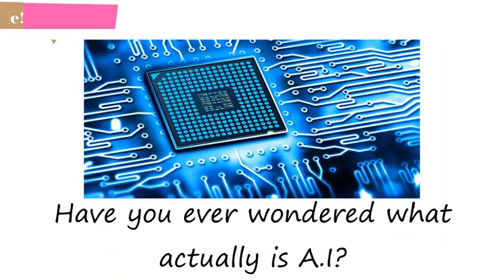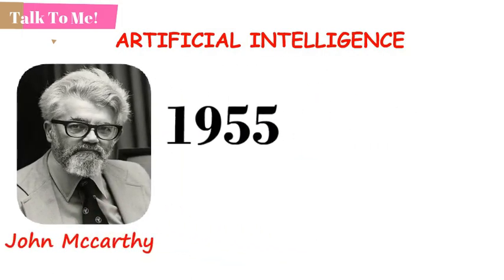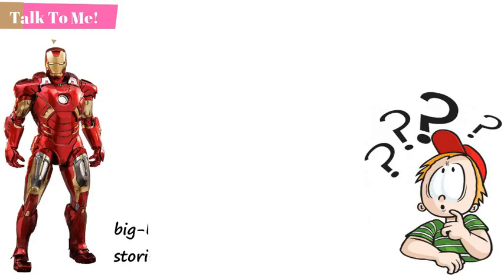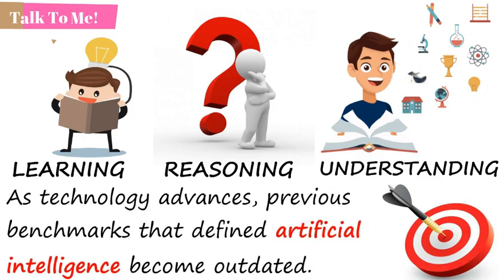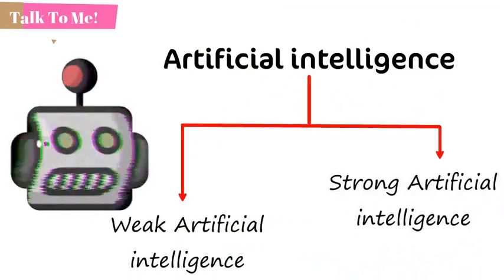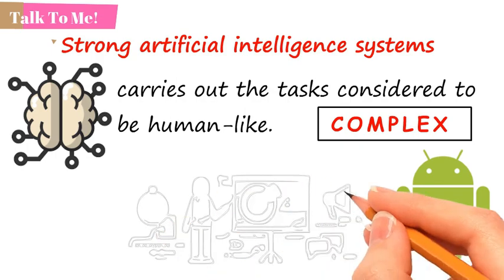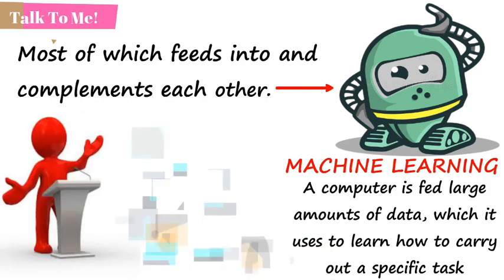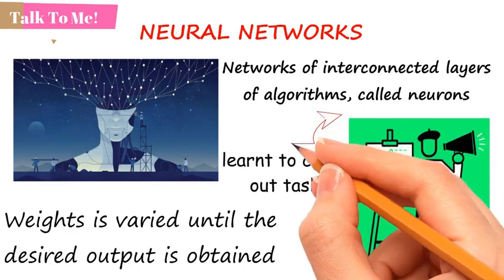Artificial Intelligence : Machine learning and Neural Network | Talk To Me about AI | TTM!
Artificial intelligence (AI) is wide-ranging branch of computer science concerned with building smart machines capable of performing tasks that typically require human intelligence. AI is an interdisciplinary science with multiple approaches, but advancements in machine learning and deep learning are creating a paradigm shift in virtually every sector of the tech industry.

Today's video is about the basics of AI